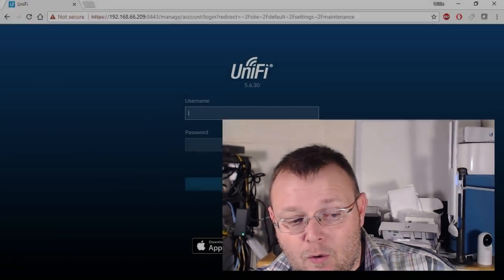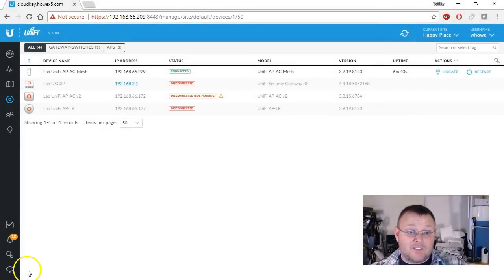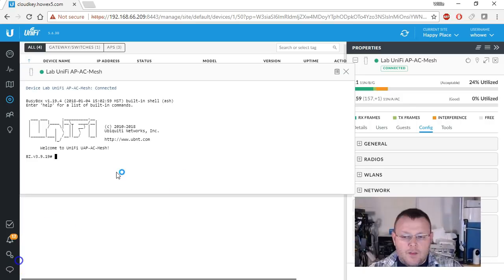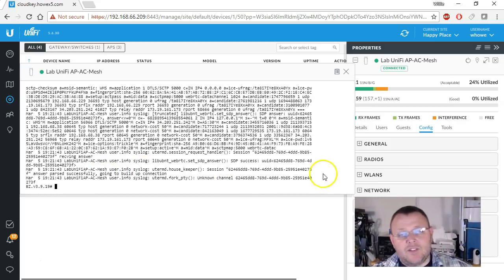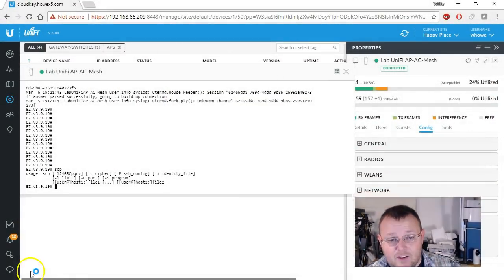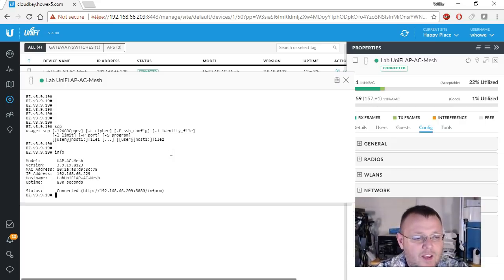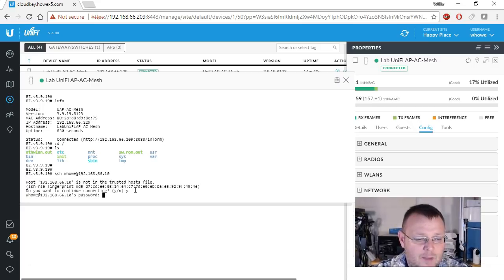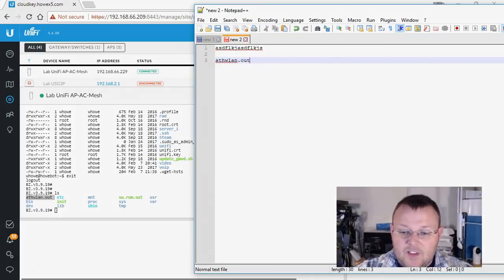UniFi Debug Terminal - Power At Your Fingertips!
Learn to love the UniFi Debug Terminal.  This handy little tool can help you and I provide over the top Ubiquiti support.  If you need to retrieve files from a UniFi access point or UniFi switch you can do it with the debug terminal.  You have access to a Linux terminal so use your imagination!  You can SSH into other devices and see the whole network.  For this reason you should use strong passwords on all of your devices and if 2FA (two factor authentication) is available you should use it where you can!